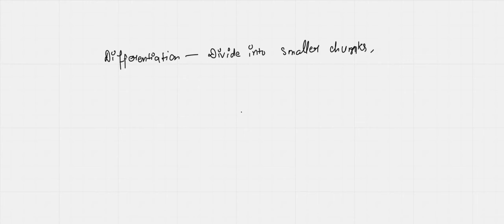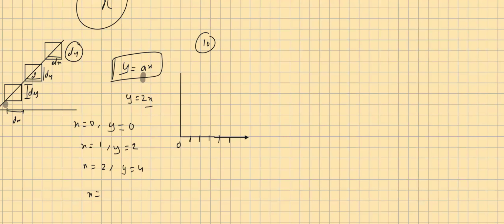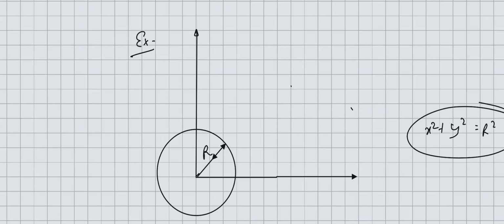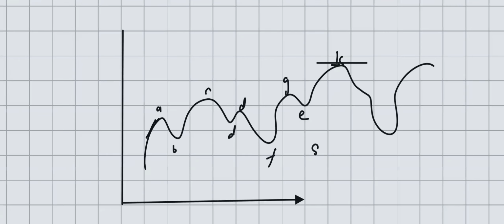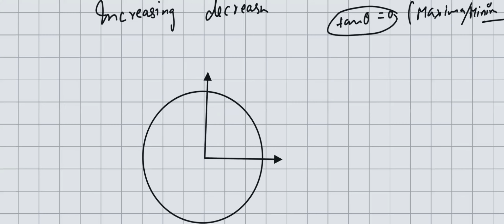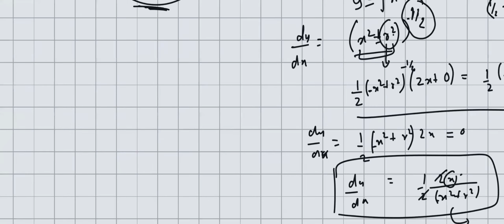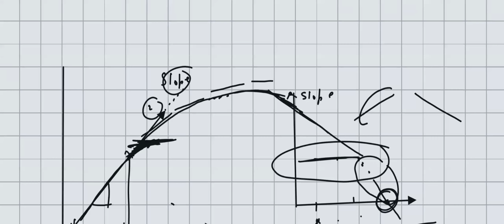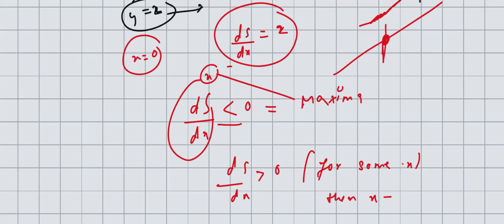Differentiation Concepts and Graphical Examples